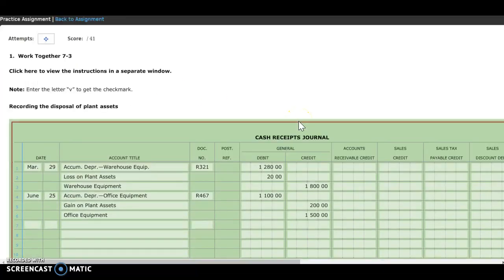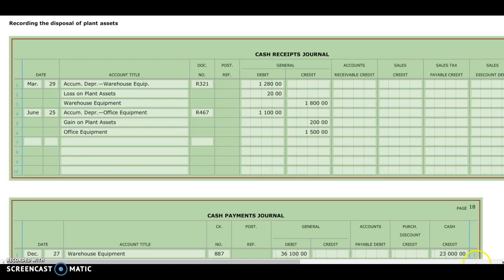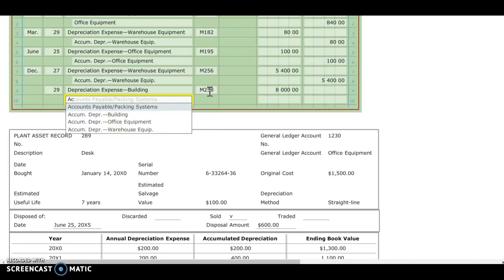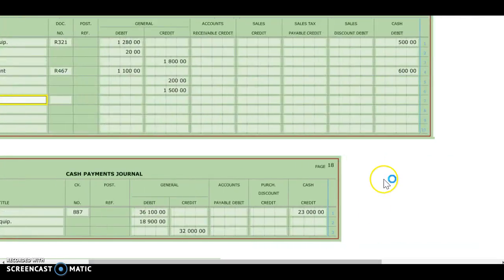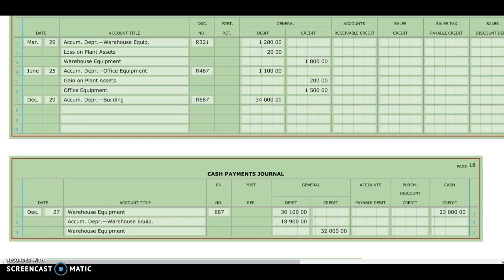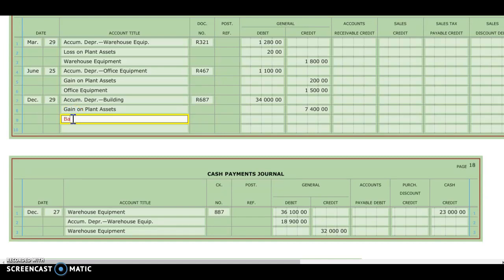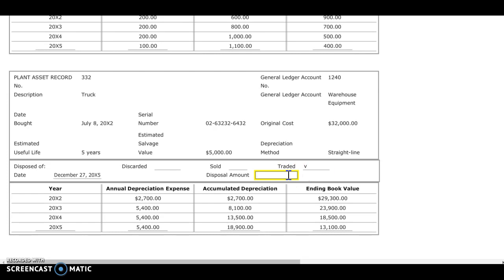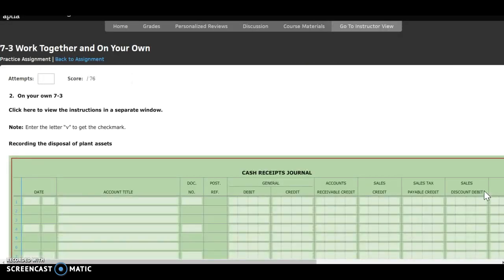7-3 Work Together Part 2 (Accounting II)